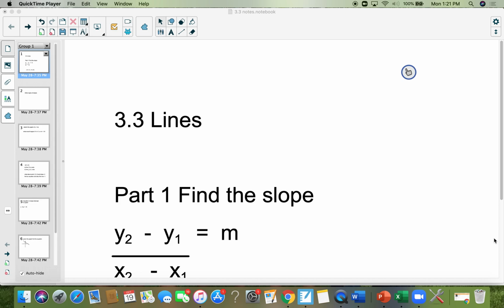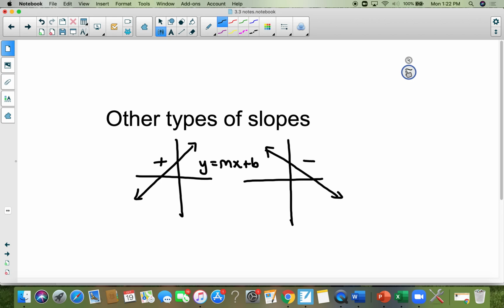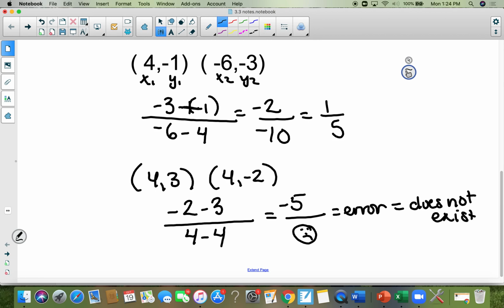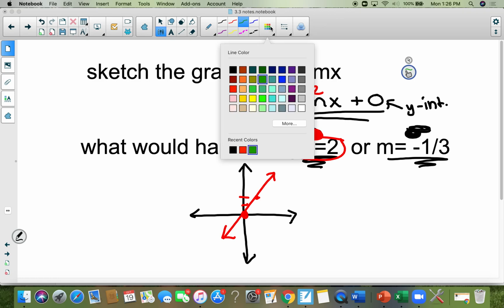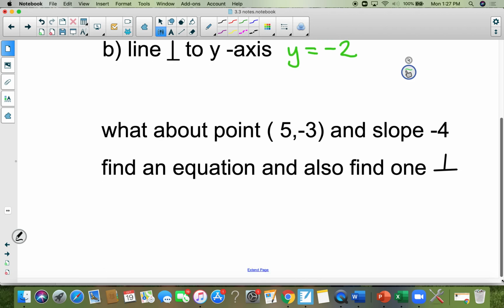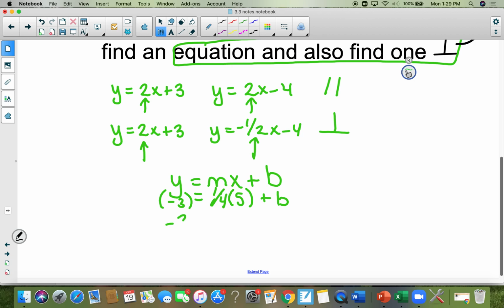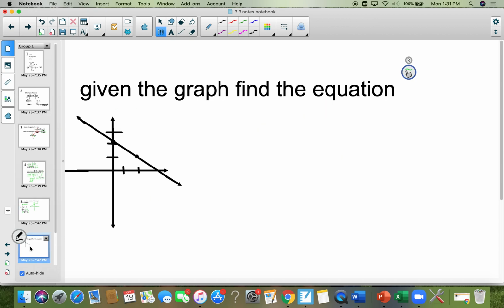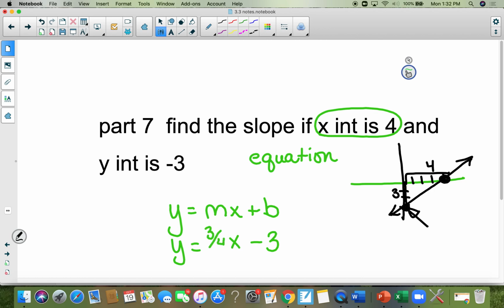College Algebra 3.3 Lesson